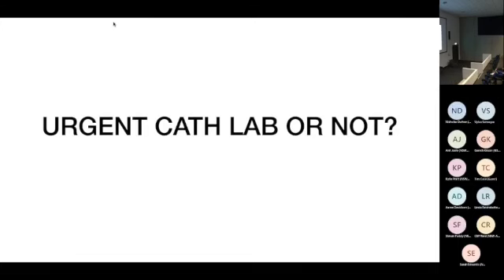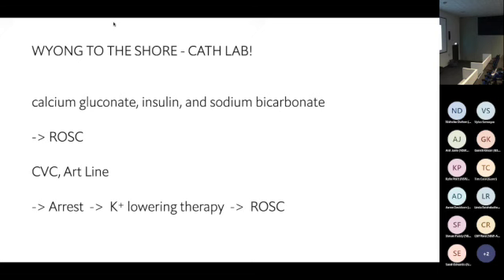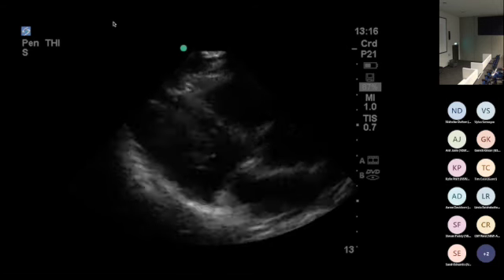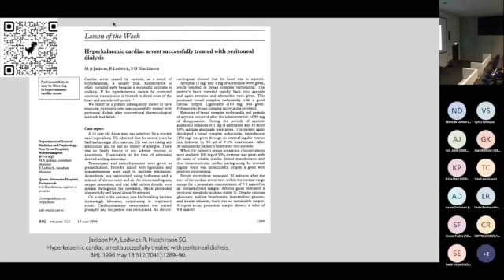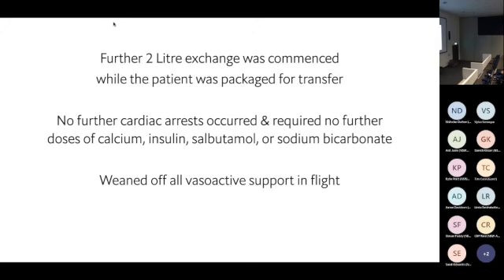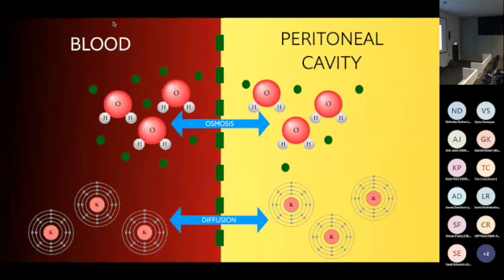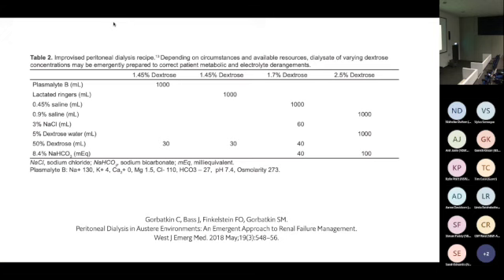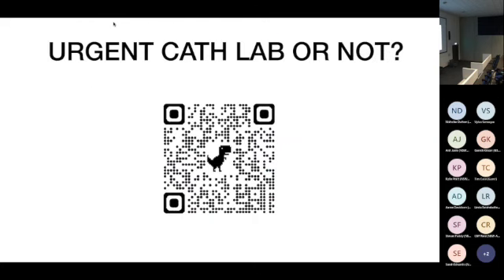Urgent Cath lab or Not? Dr Cliff Reid 25 05 2022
Dr Cliff Reid talks us through a fascinating case with an abnormal ECG, not as initially seemed...
From the May 2022 Sydney HEMS Aeromedical Education Day